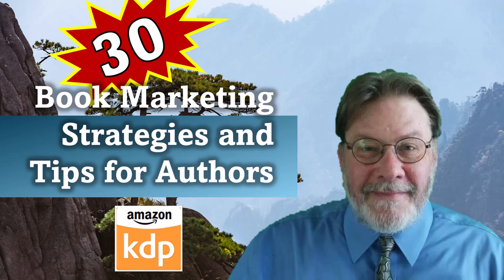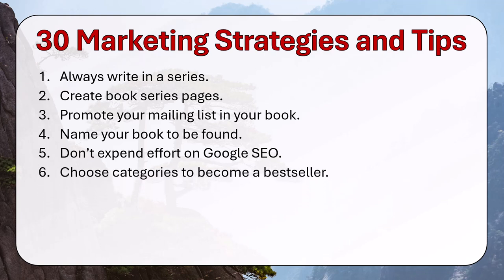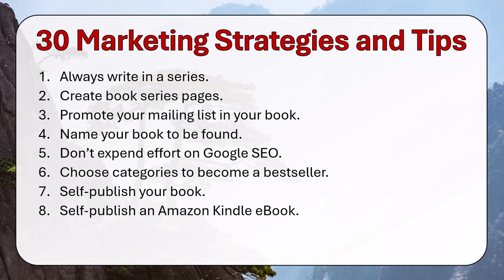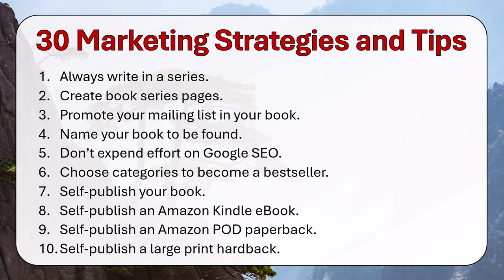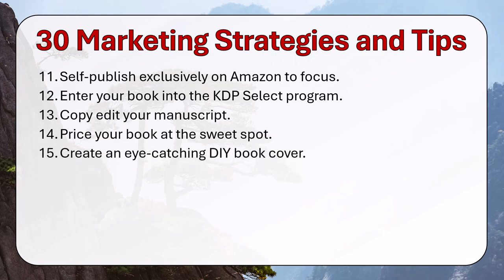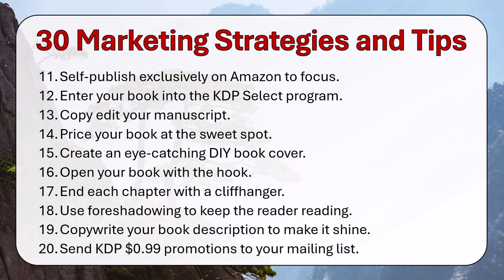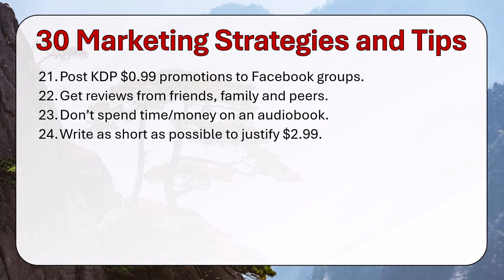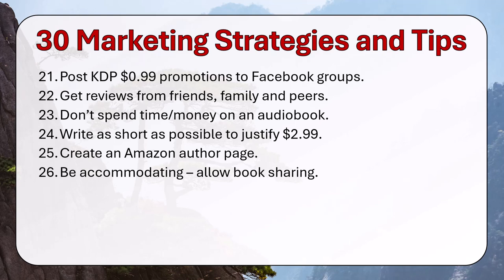Book Marketing Strategies and Tips for Authors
Learn 30 book marketing strategies and tips for authors, including naming your book to be found, always writing in a series and publishing exclusively on Amazon to enter your Amazon Kindle eBook into the KDP program for 90 days.

00:00 Introduction
00:19 First 10.
02:59 Second 10.
05:55 Third 10.

---Brian